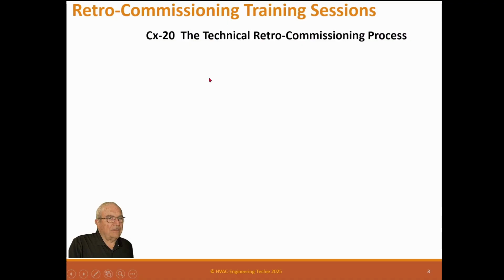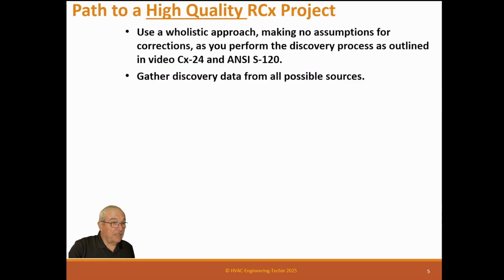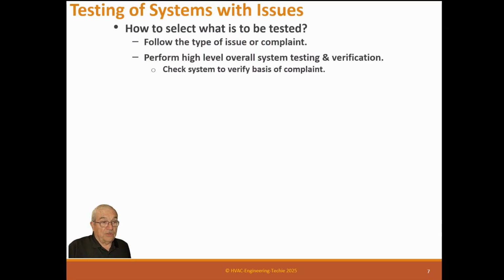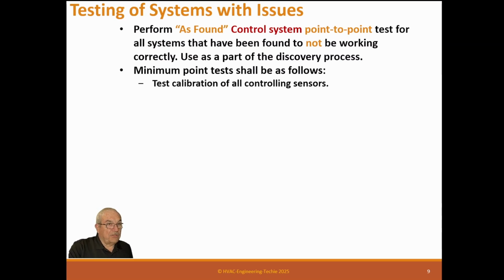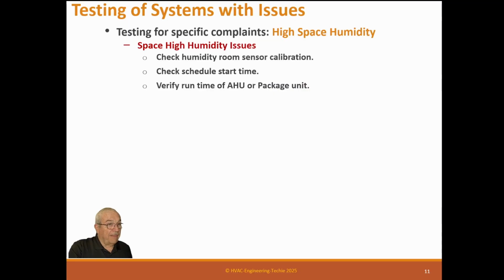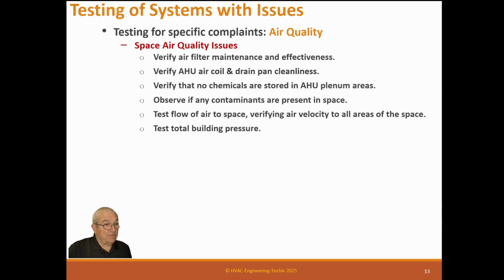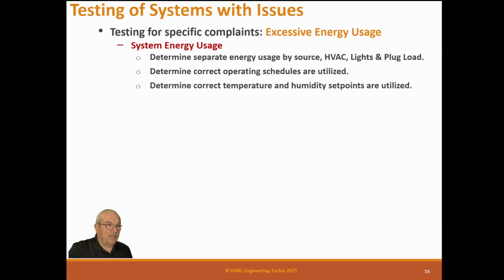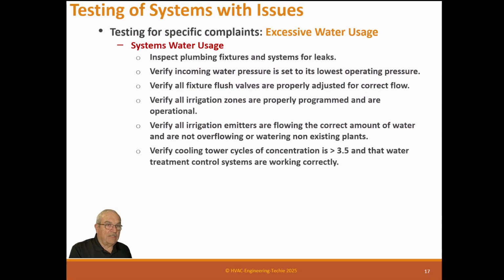RCx Training Video for System Testing. Session Cx-25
Training Video for RCx systems testing, reviews what systems are tested and what processes are utilized for the system testing process.